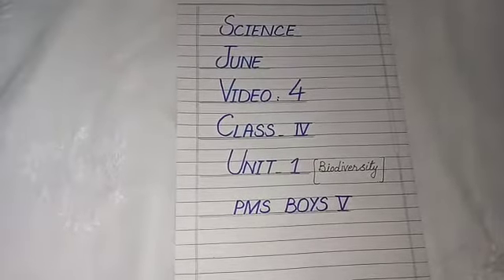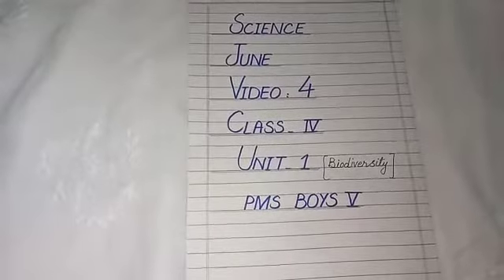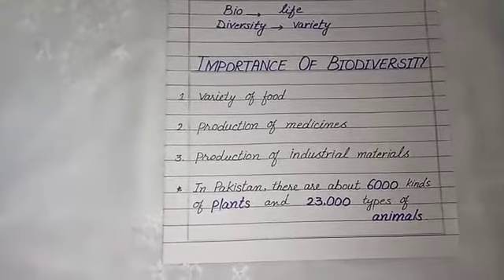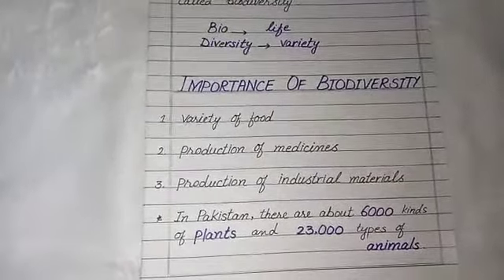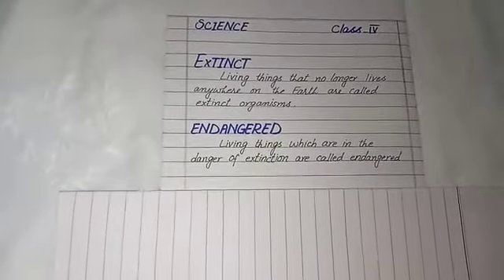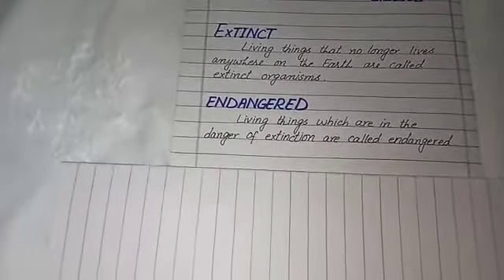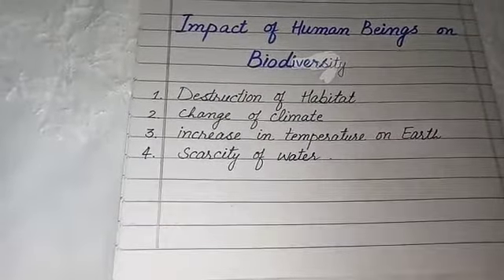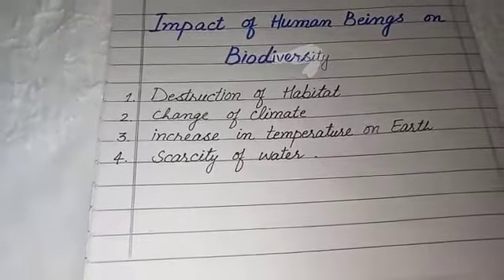Science Class IV June Lecture# 4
10th June, 2021